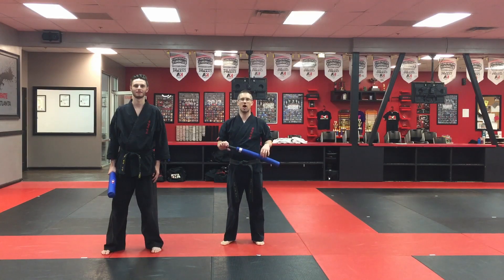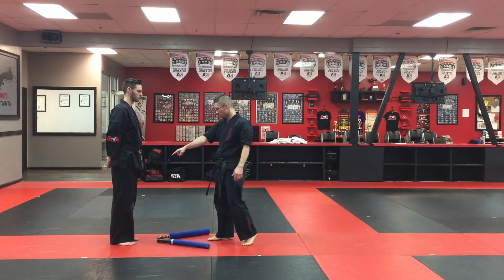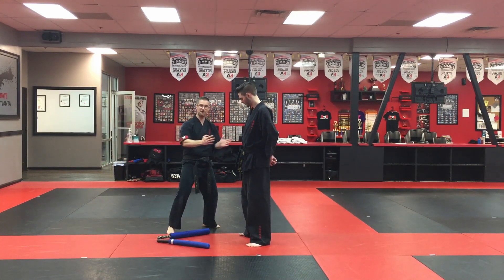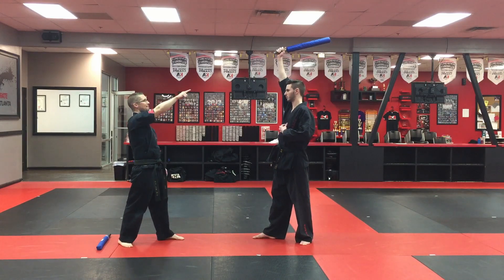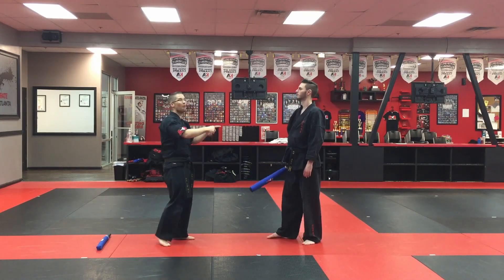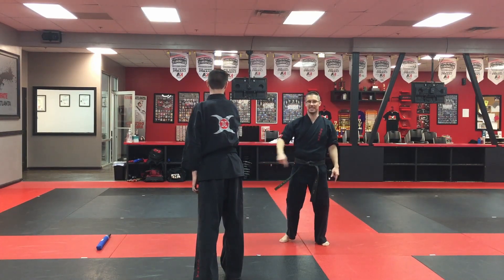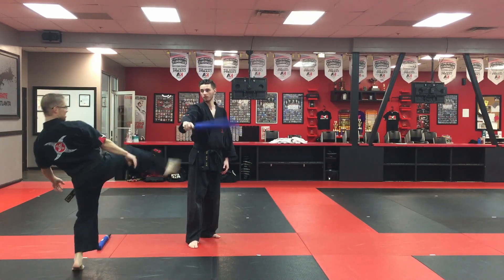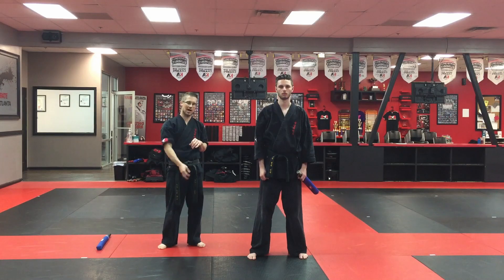V -Step Footwork Drills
Here is a footwork drill to improve your movement for sparring!